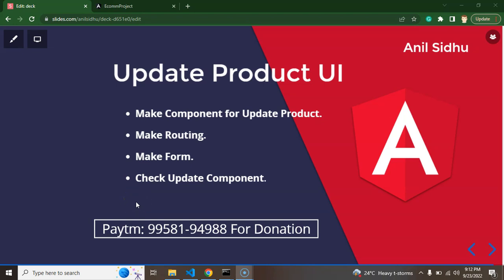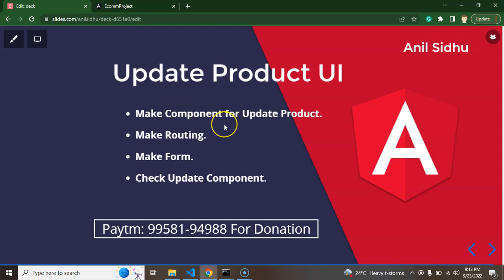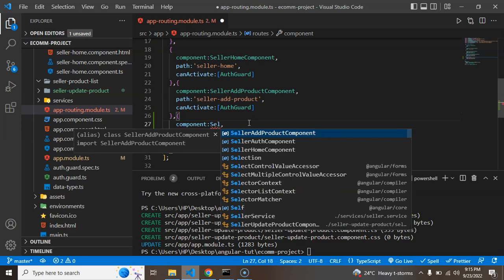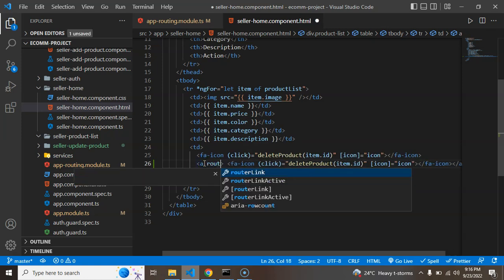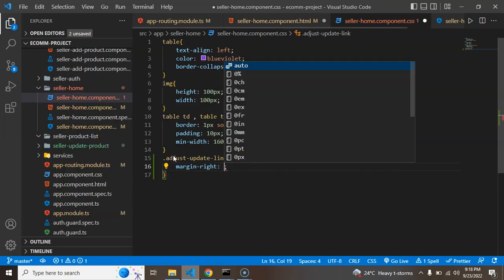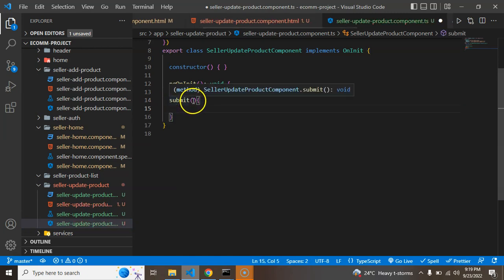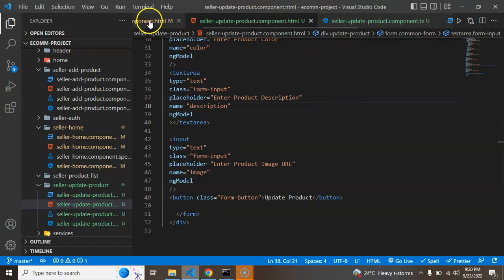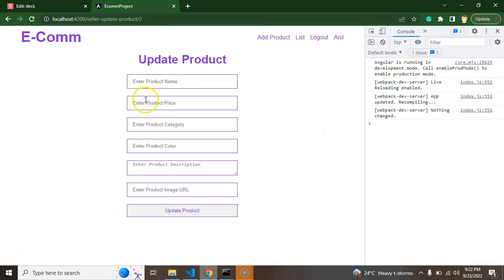Angular project tutorial #18 UI for Update Product | Angular E-commerce Project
This is the Angular project tutorial series we learn how to make UI for update Product in  the angular e-commerce project. Angular project is an E-commerce project with simple steps this is a perfect project course for beginners.
Learn how to make navbar and header in  angular project step by step

Test API
Make Component for Update Product.
Make Routing.
Make Form.
Check Update Component.